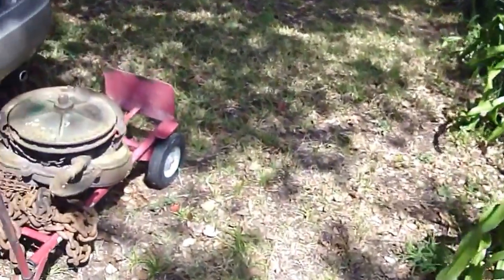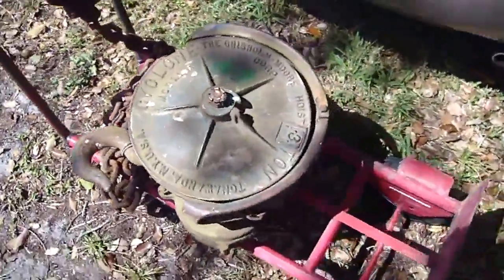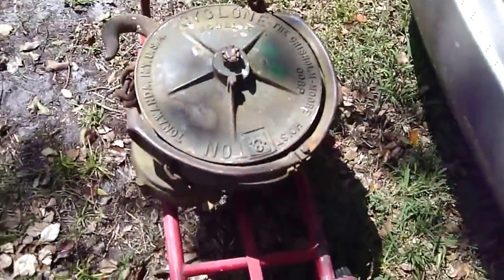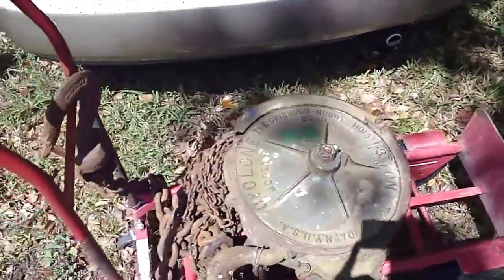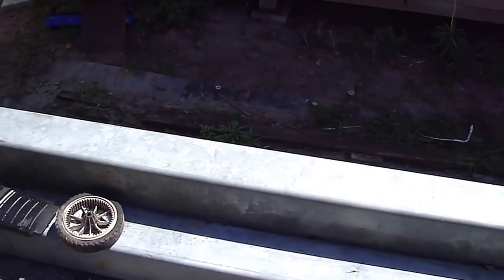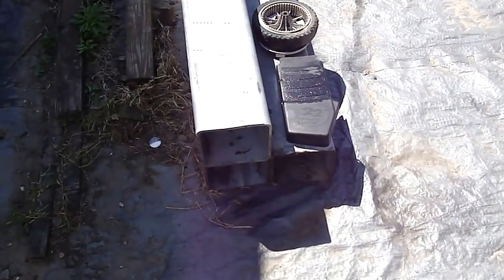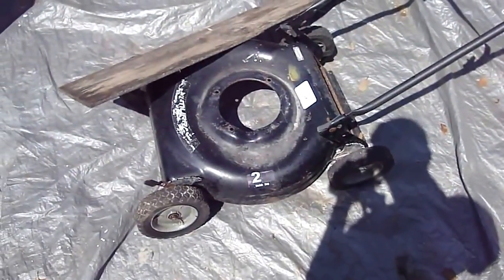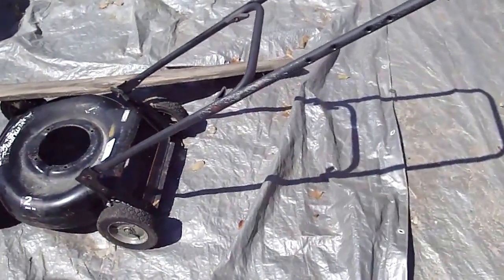Hoist Part 1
Acquisition of a Chisholm Moore 3 ton hoist and some 7 inch square tubing for the construction of a gantry crane to move a new/used milling machine. I will be deconstructing the hoist to inspect and repair any questionable parts. Part 2 shows the gear reduction setup, quite different than the average gearing found in your run of the mill chain fall.